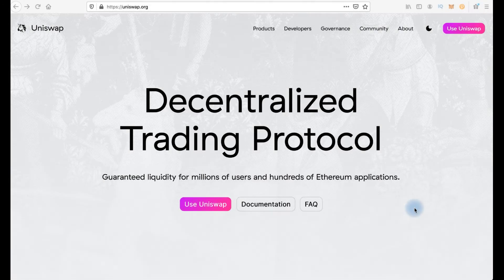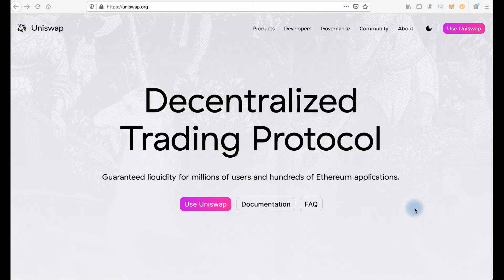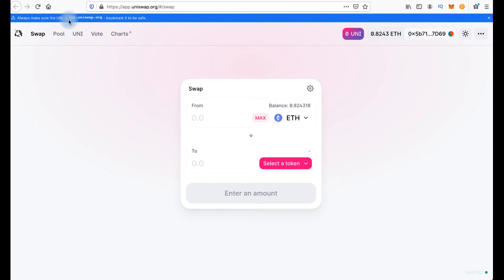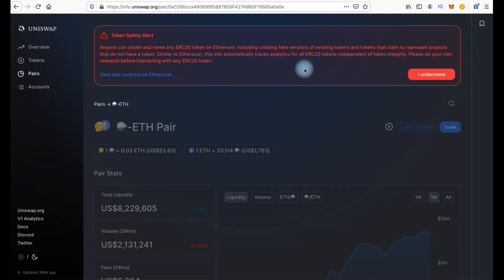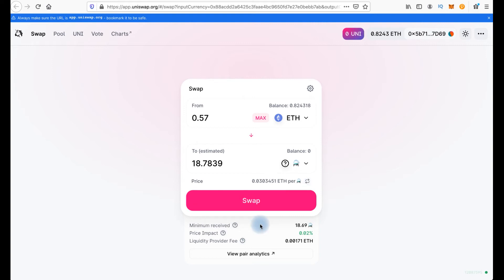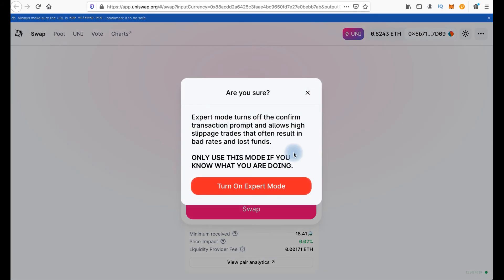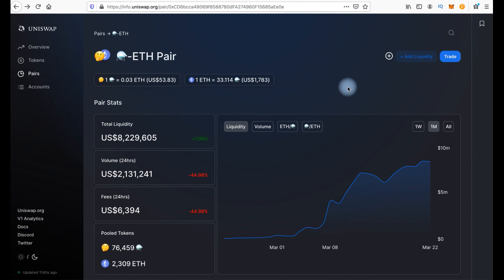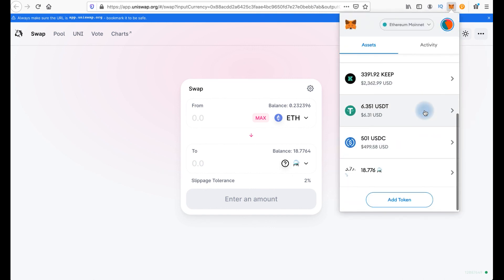How to swap tokens on Uniswap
Uniswap - how to swap ERC-20 tokens, tutorial for beginners